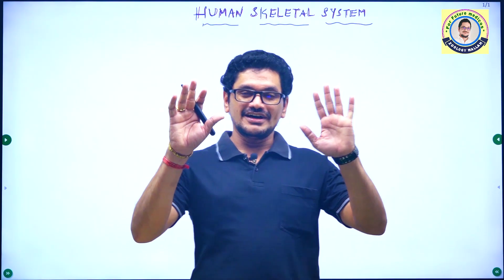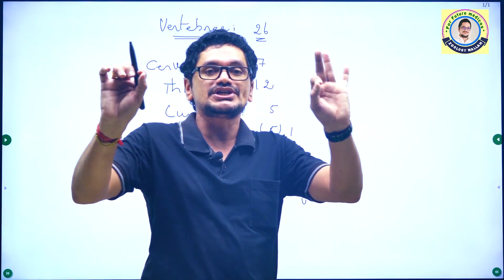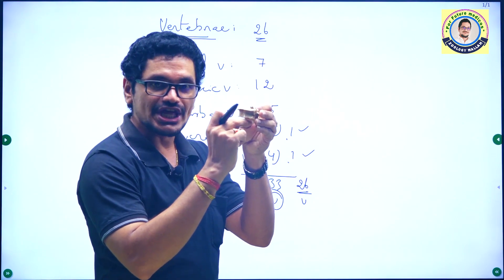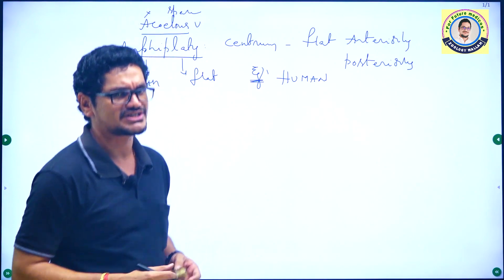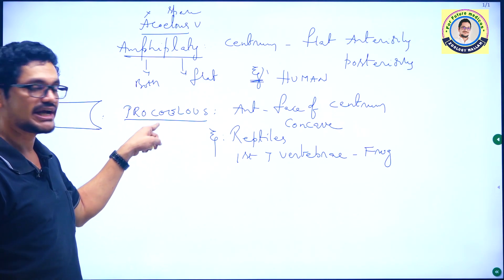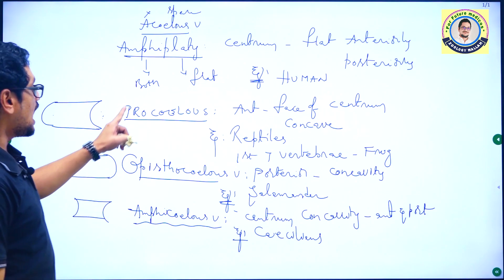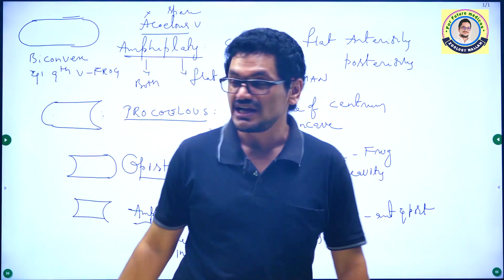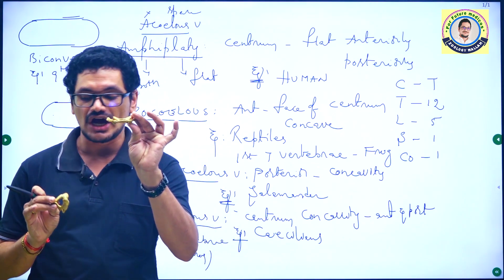HUMAN SKELETAL SYSTEM PART 2/ FOR FUTURE MEDICOS/ NEET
HUMAN SKELETAL SYSTEM/ PART 2 / TYPES OF VERTEBRAE/ NEET